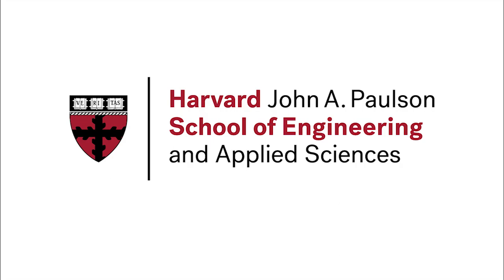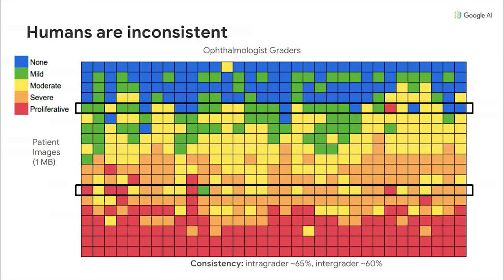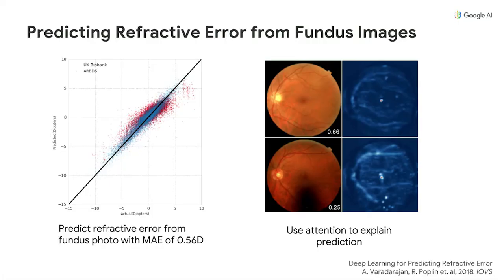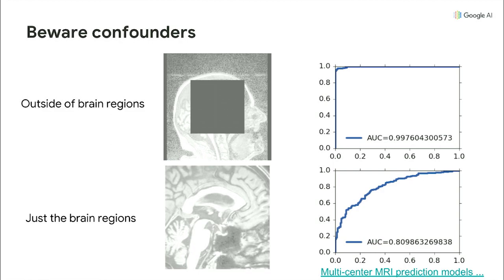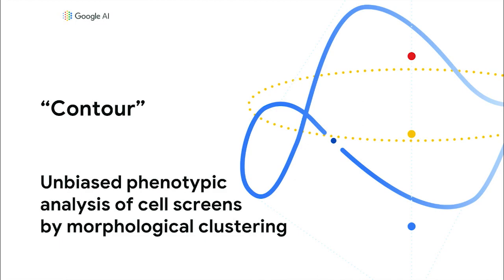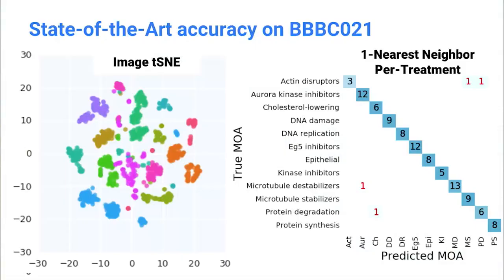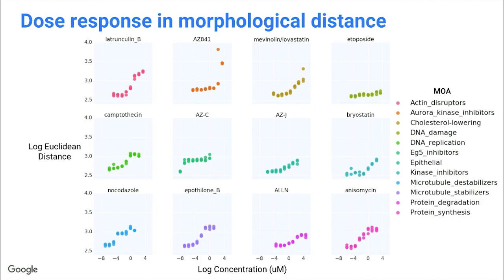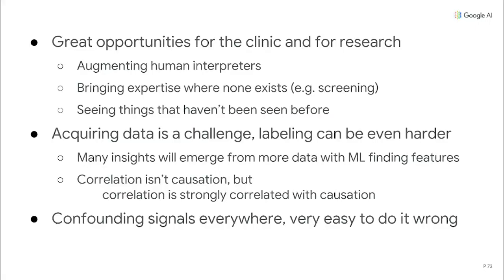"Machine Learning in Medical and Biology Imaging" by Philip Nelson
*** This talk is part of IACS's 2019 symposium on the Future of Computation: "Data Science at the Frontier of Discovery: Machine Learning in the Physical World" ***

Presenter: Philip Nelson, Director of Engineering, Google Research

Full Talk Title: "Machine Learning in Medical and Biology Imaging, and Lessons Learned Along The Way"

Abstract: Machine learning has made great advances in interpreting images and many groups are applying those ideas in a healthcare context.  Applications include screening and diagnostics and discovery in radiology, pathology, ophthalmology, to new advances "seeing more" in microscopy images and in understanding what's happening in phenotypic screens.  This talk will survey many of these applications, focusing on lessons learned along the way and promising new directions for future research.

Bio: Philip Nelson is a Director of Engineering in Google Research. He joined Google in 2008 and was previously responsible for a range of Google applications and geo services. In 2013, he help found the Google Accelerated Science team that collaborates with academic and commercial scientists to produce breakthroughs in the natural sciences by applying Google technologies. Philip graduated from MIT in 1985 where he did award-winning research on hip prosthetics at Harvard Medical School. Before Google, Philip helped found and lead several Silicon Valley startups in search (Verity), optimization (Impresse), and genome sequencing (Complete Genomics) and was also an Entrepreneur in Residence at Accel Partners.